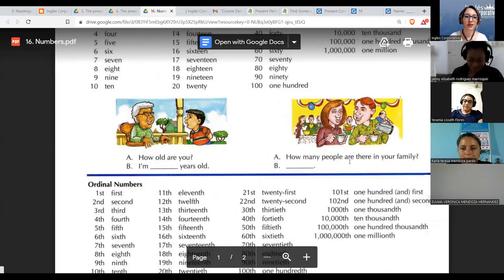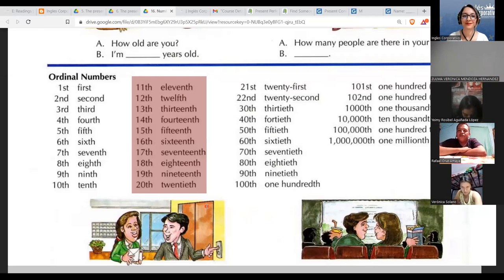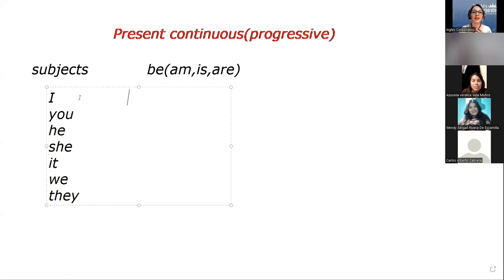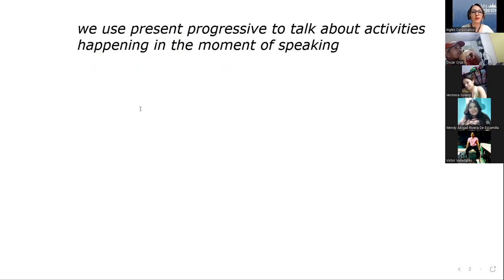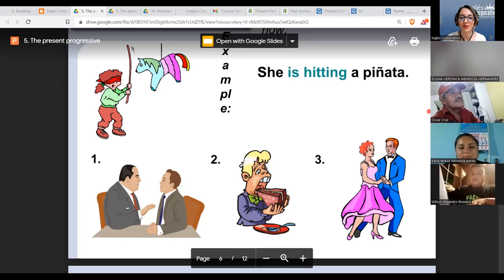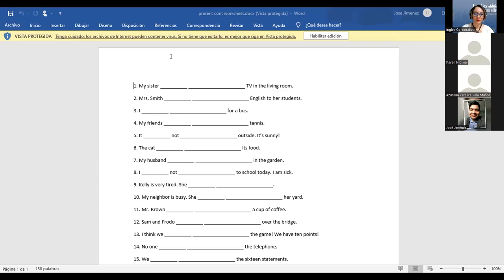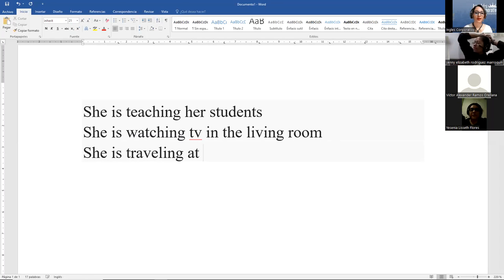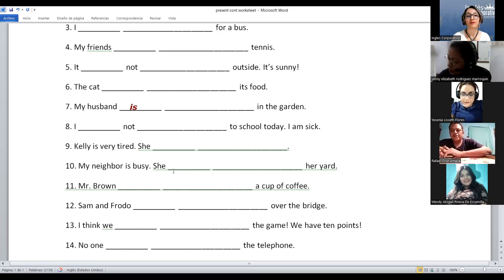Ingles Corporativo- Class 11- Present continuous